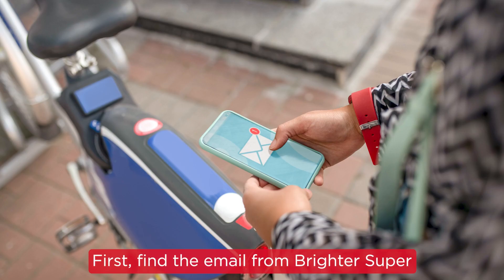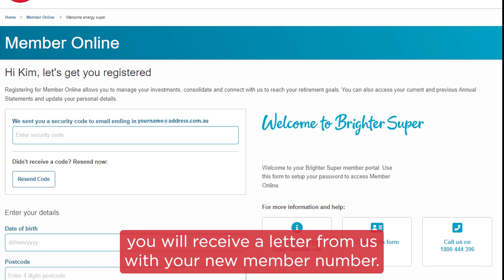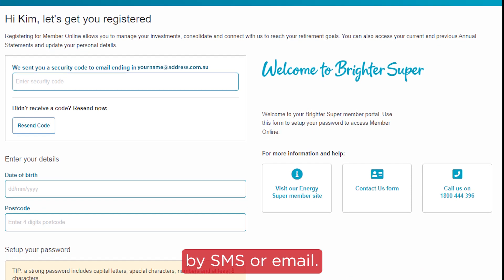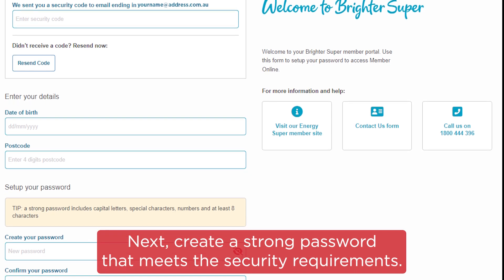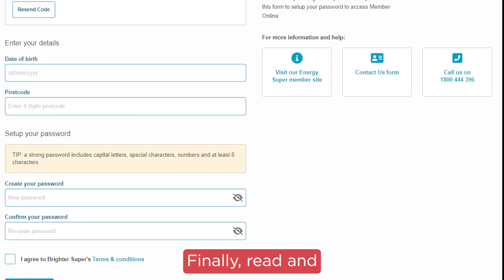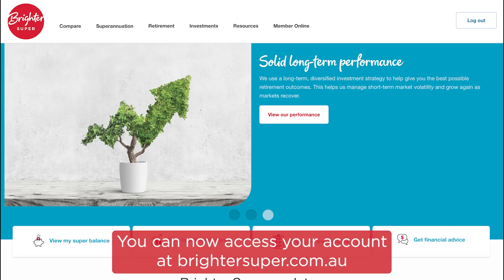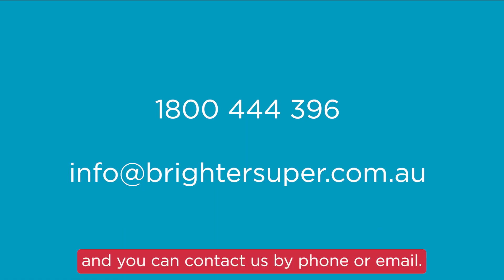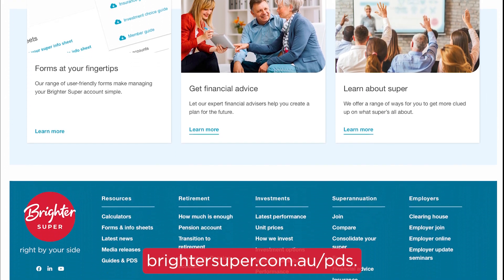How to set up your Brighter Super Member Online account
Listen to Rebecca Harvey, from the Brighter Super Member Relations team, talk through how to set up your Brighter Super Member Online account.